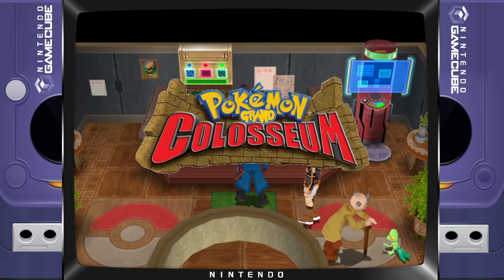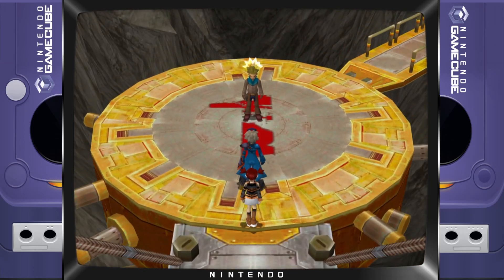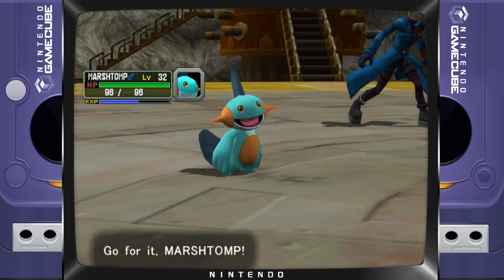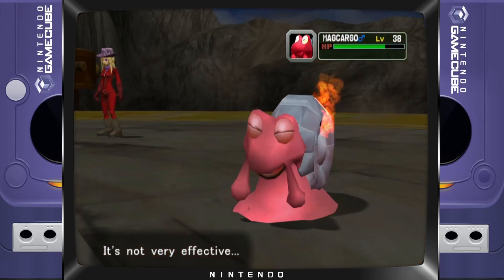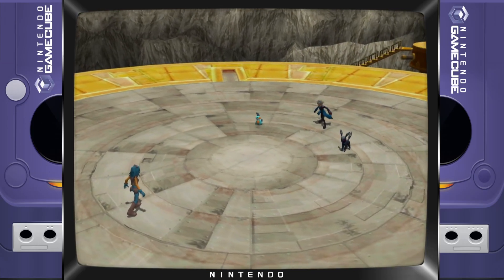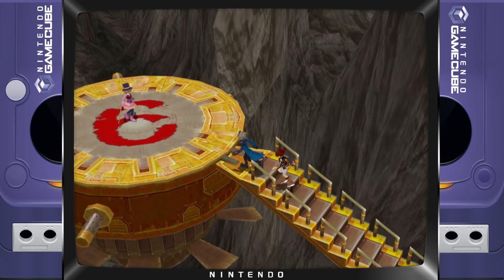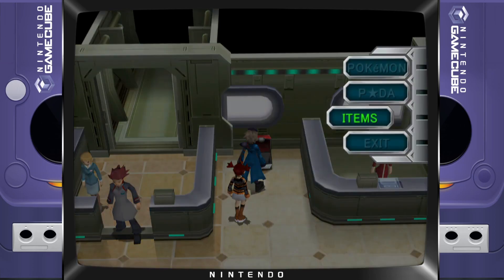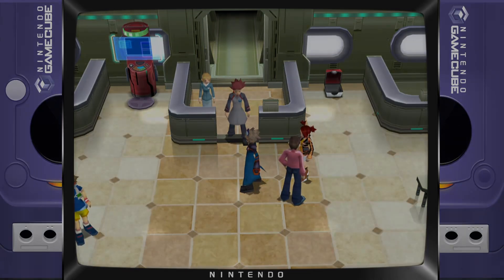Pokémon Grand Colosseum - Dakim It's Time to Take You Down Part 8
and follow me at

Please, no silly or inappropriate comments, this is just to Watch and Have Fun. Hope you Enjoy!